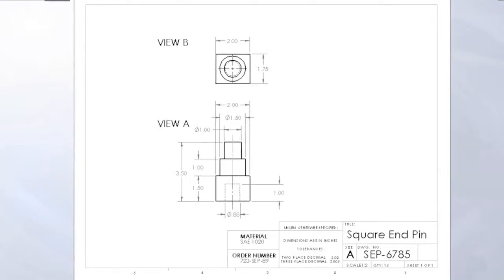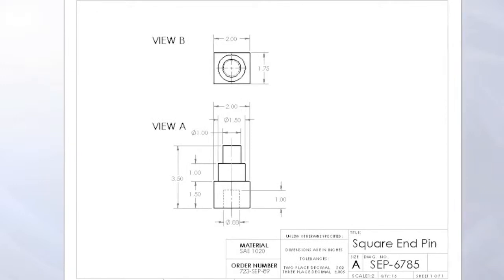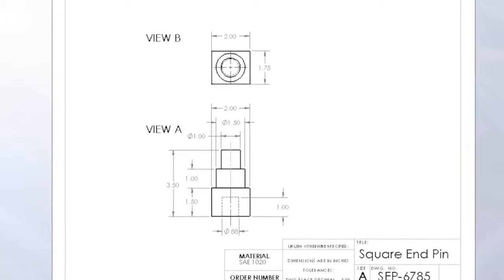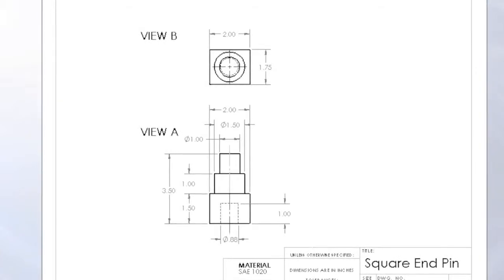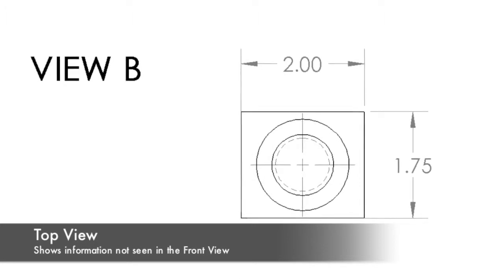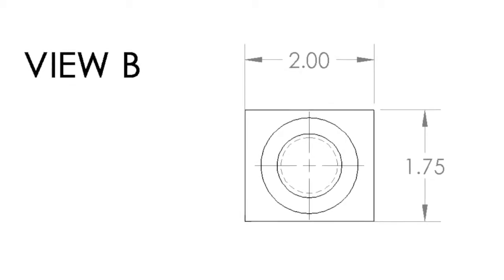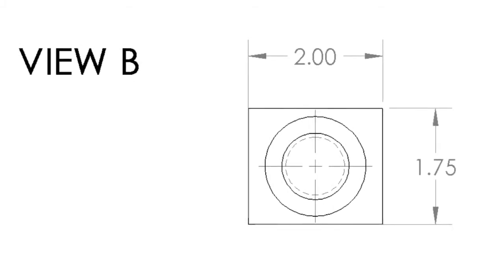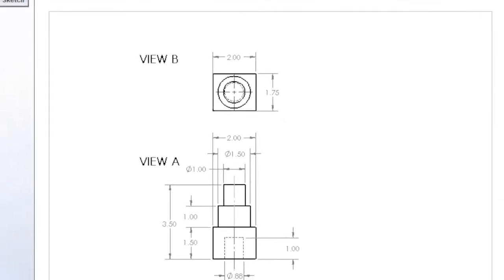Primary and Secondary Views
About how to tell the primary and secondary views from each other, and how they are used together to show a part's entire detail.